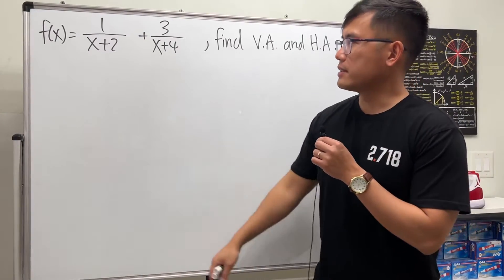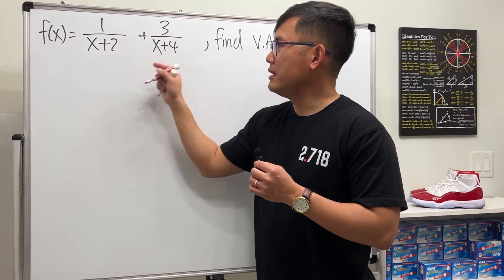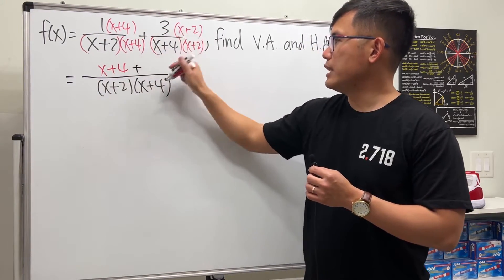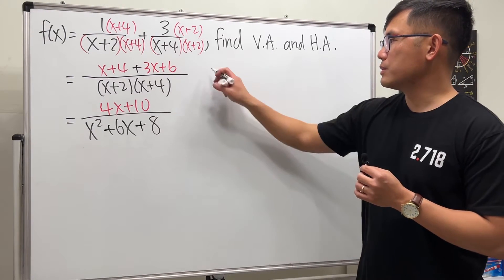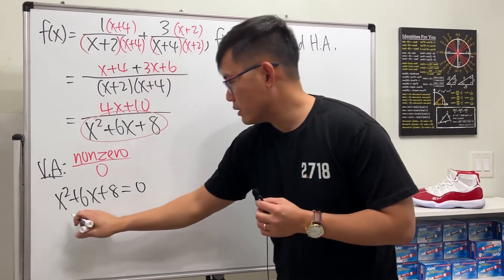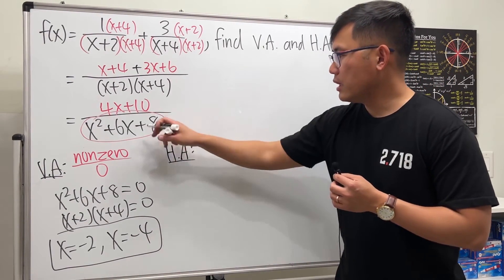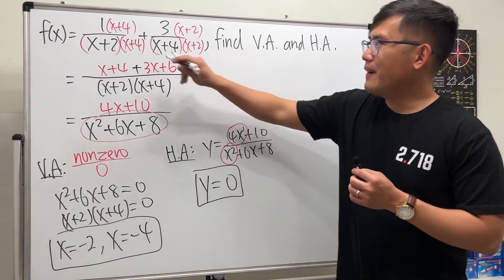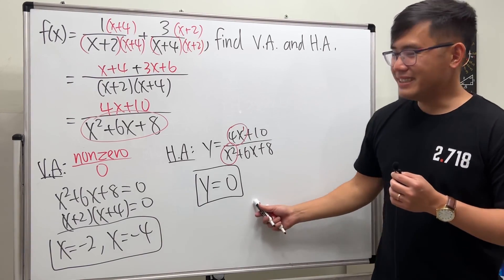How to find the vertical & horizontal asymptotes of a rational function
We will explore the process of finding the vertical and horizontal asymptotes of rational functions. Understanding these key concepts is essential for analyzing the behavior of rational expressions, particularly as they approach extreme values. We’ll guide you through the systematic approach to determining asymptotes, using both algebraic techniques and practical examples. Whether you're preparing for exams or deepening your understanding of calculus, this video provides the clarity and precision needed to master asymptotic analysis.